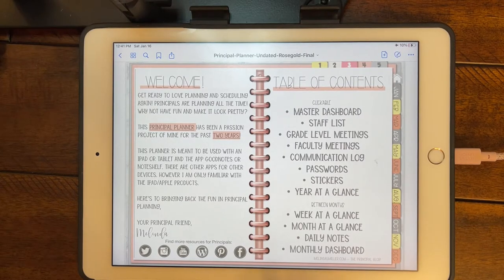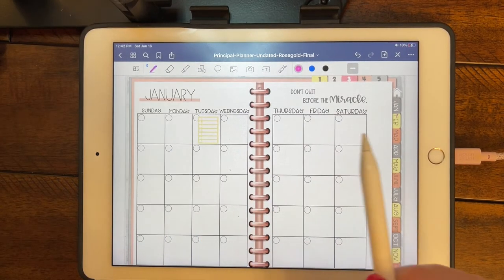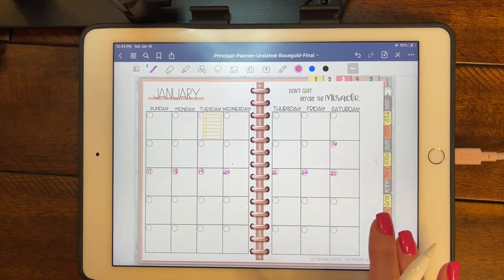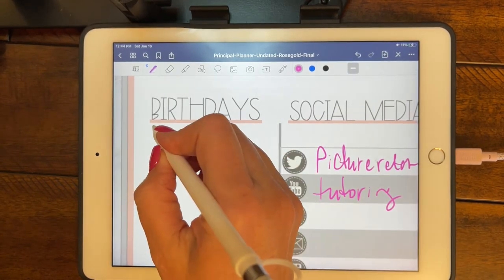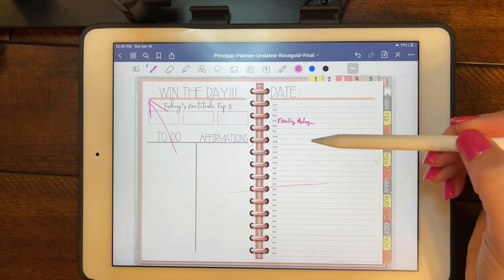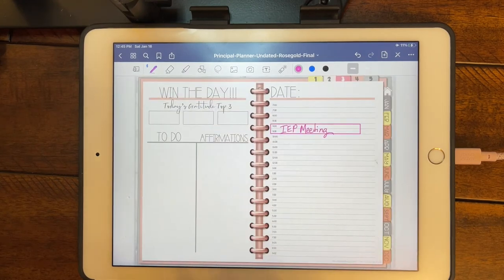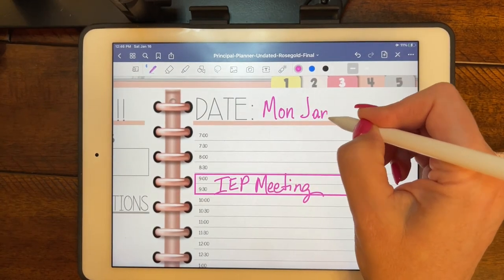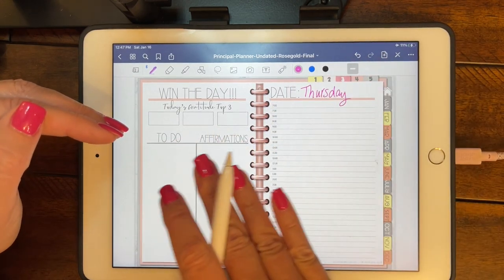Digital Planner for Principals - Duplicate Pages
PRINCIPALS - Get your planner here!

One of a kind Digital Planner for Principals is now in my store! However, none of us know how to use it:):):) So let's get some tutorials uploaded and show it off.

How to Duplicate Pages. In this video, we will show you how to duplicate pages that you like. You get to pick the pages that works best for you.